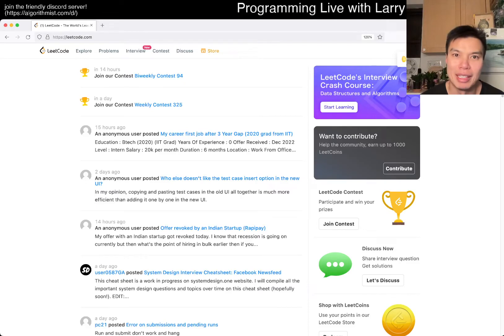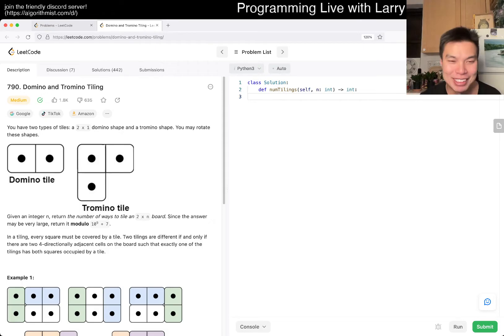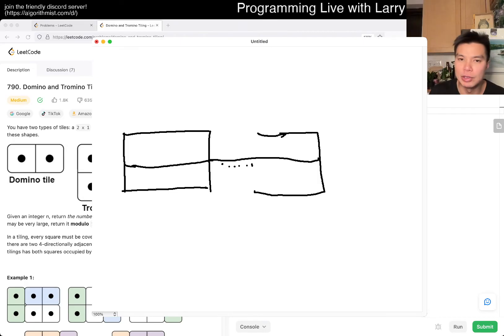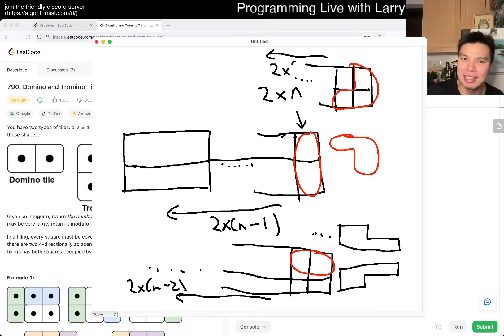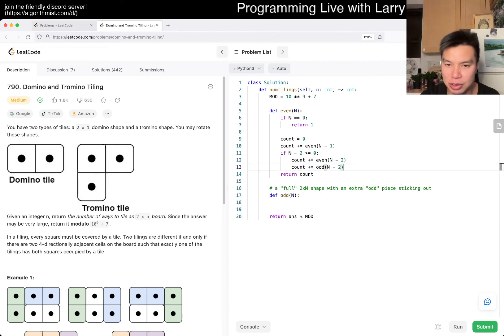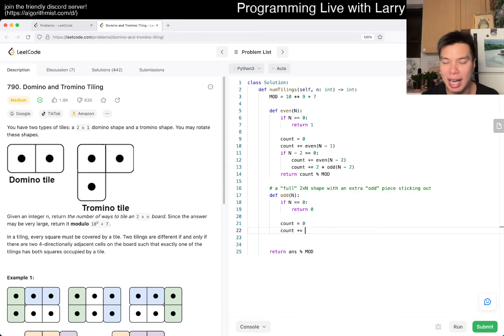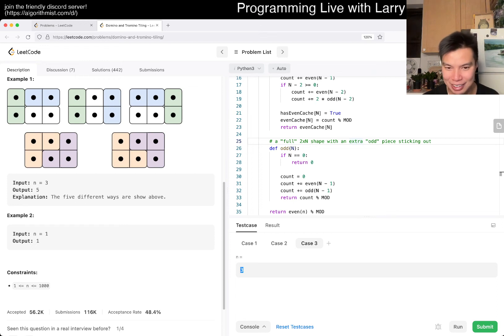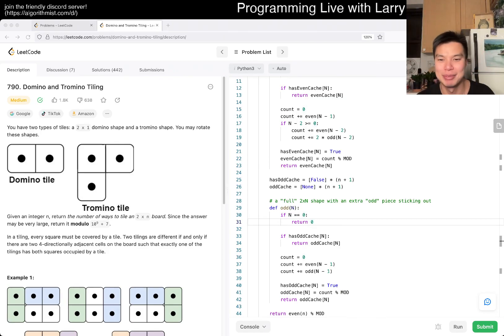Daily Leetcode #998: Dec 24, 2022 - 790. Domino and Tromino Tiling